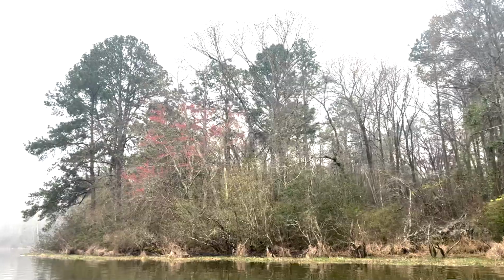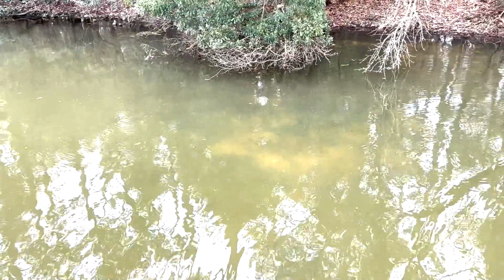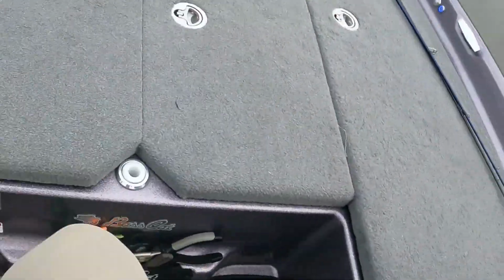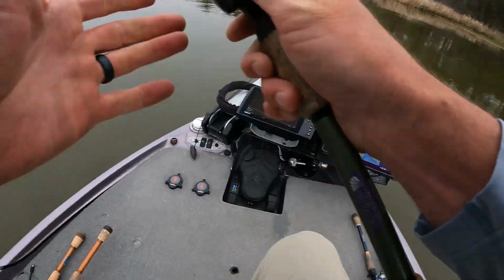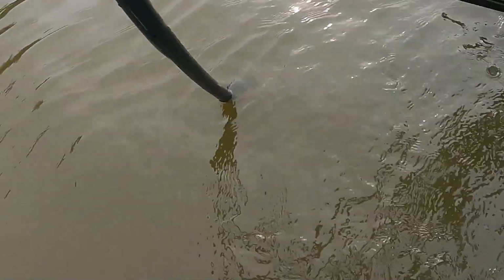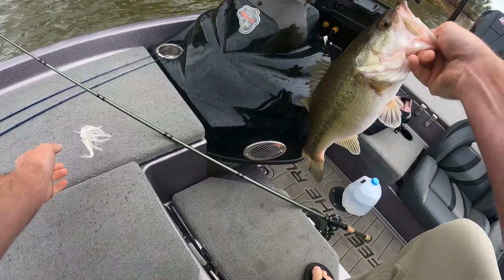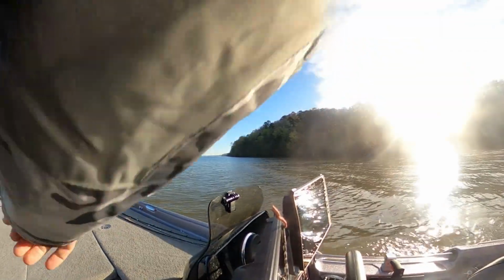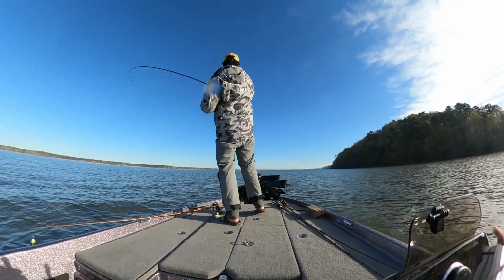The Launch Season 1 Ep. 1 - Lake Eufaula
The 2023 Bassmaster Opens kick off in Alabama on Lake Eufaula!

Arsenal Fishing
St. Croix Rods
Hannay's Marine
Bass Cat Boats
Mercury Marine
Power-Pole
Omnia Fishing
Simms
Meyer Farms

Rapala DT 14 Setup
Rod - St. Croix Legend Glass 7' 4" MH Moderate
Reel - Daiwa Tatula HD 6.3:1 150
Line - Seaguar InvizX 12lb 12
Bait - Rapala DT 14 14

Rapala DT 10 Setup
Rod - St. Croix Legend Glass 6' 10" MH Moderate
Bait - Rapala DT 10 10

Thumbnail Photo Credit - IG: madisonxhawkins
Video Credit - "Queen B" Melissa Mittelstaedt